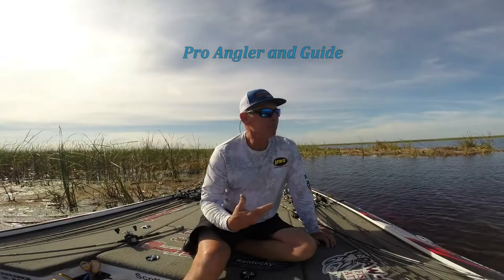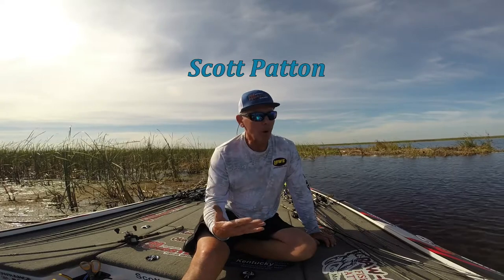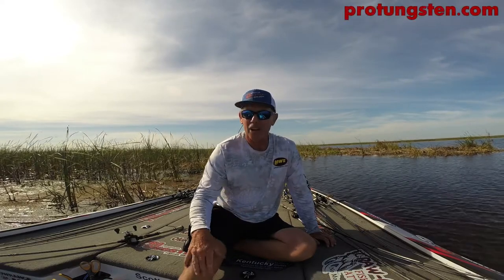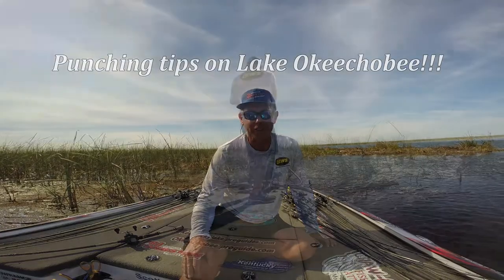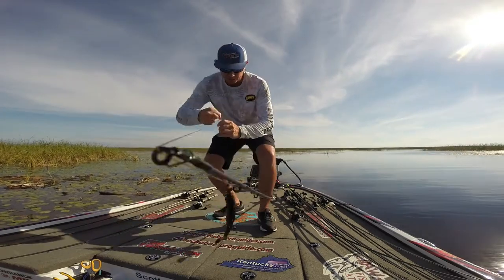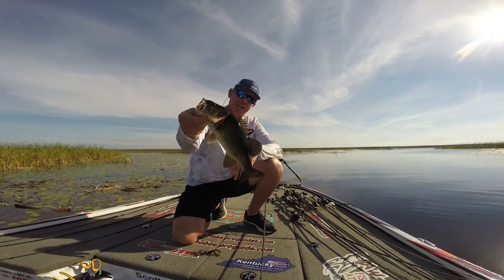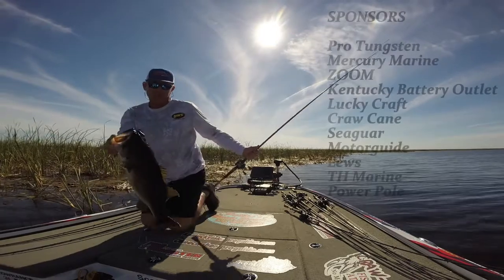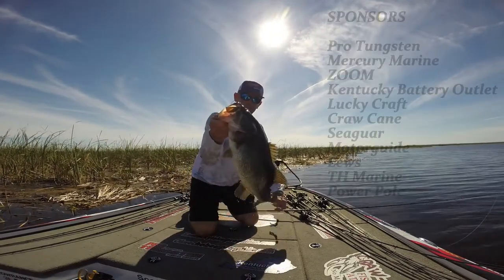Okeechobee Punching Tips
Pro Angler and Guide Scott Patton gives punching tips on lake Okeechobee